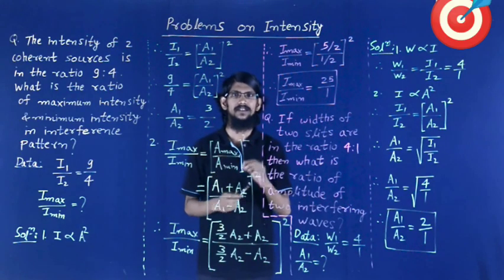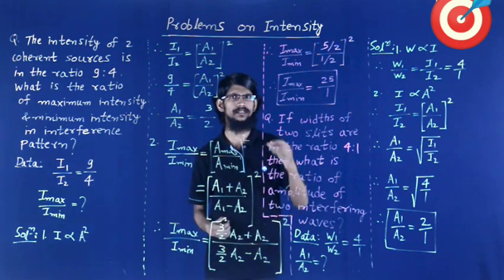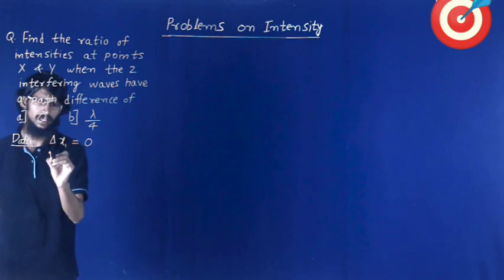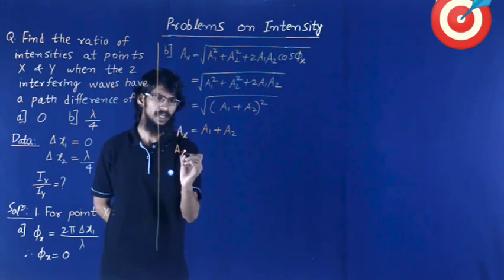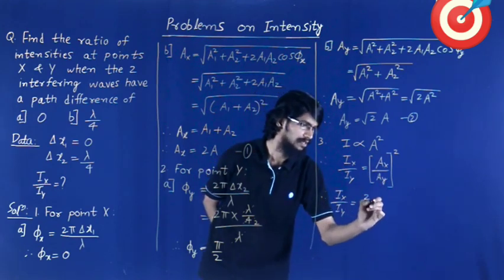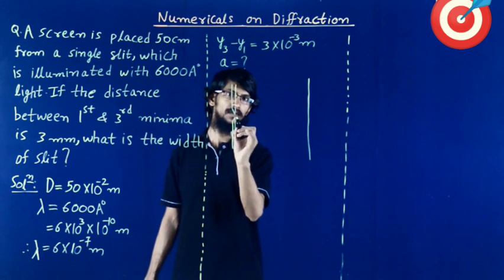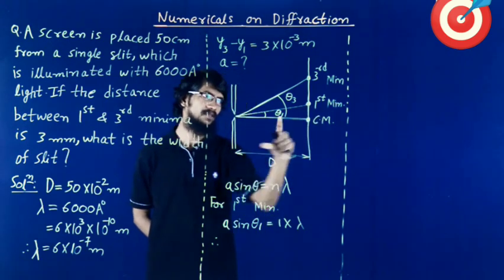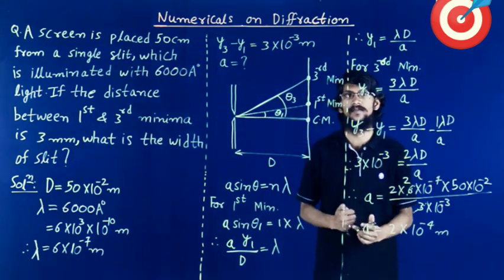Wave optics - Numerical on intensity of coherent sources & single slit diffraction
00:00 min Problems on intensity of coherent sources
9:55 min  numerical on Diffraction

To get more content
1. Like👍 the video
2. Comment on the video (Also suggest the topics you would like to watch👀)

"Darne ka nahi, karne ka. PRACTICE"